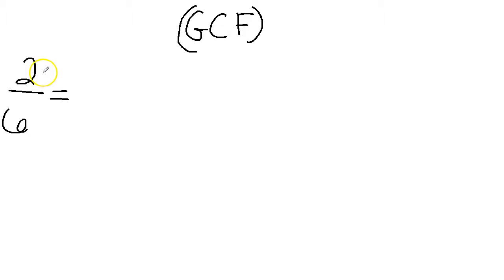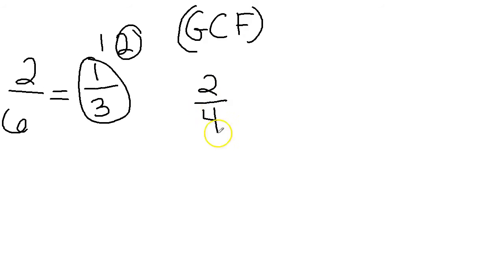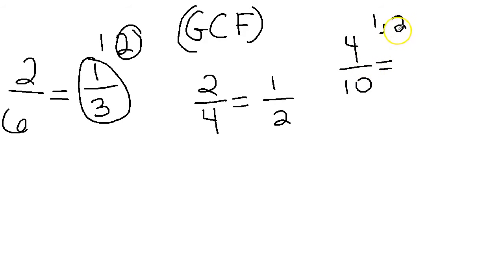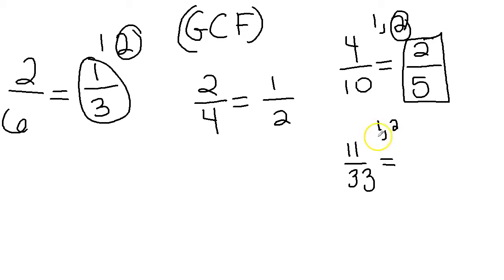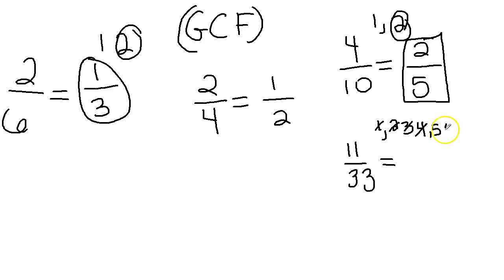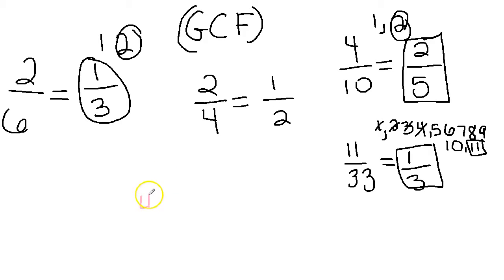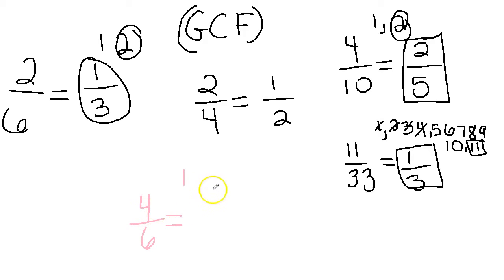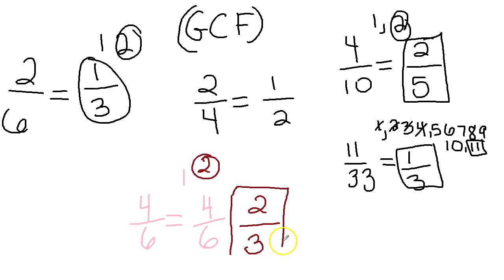My Edited Video